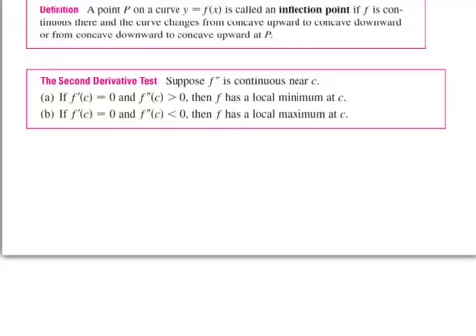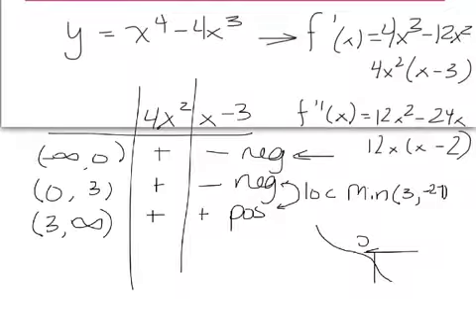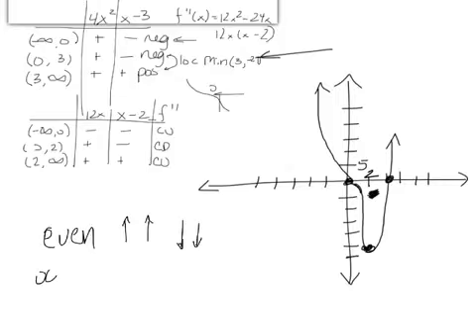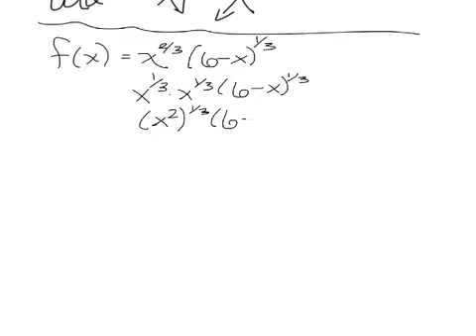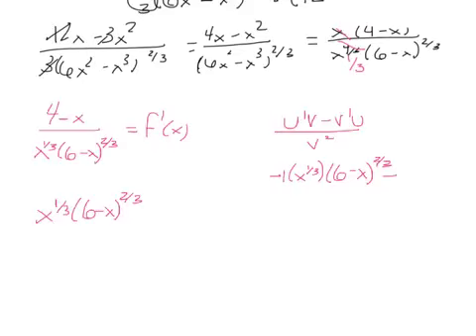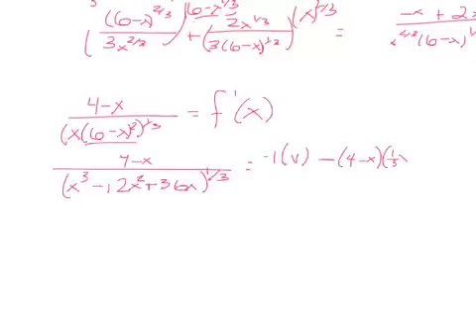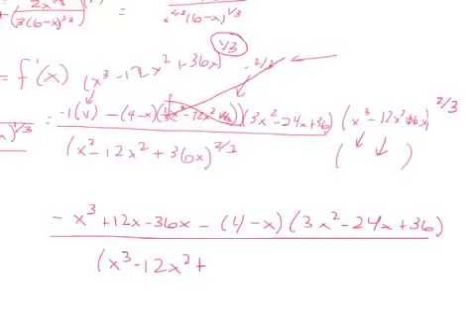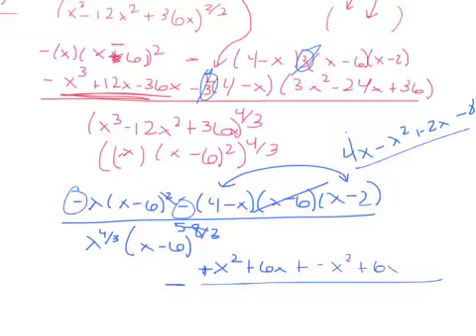Calc 1/24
calc 3.3